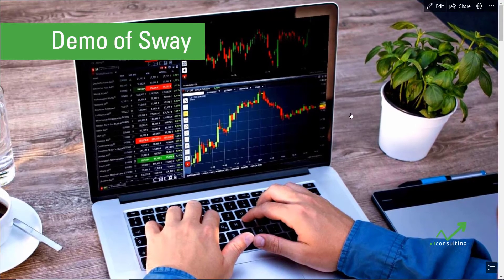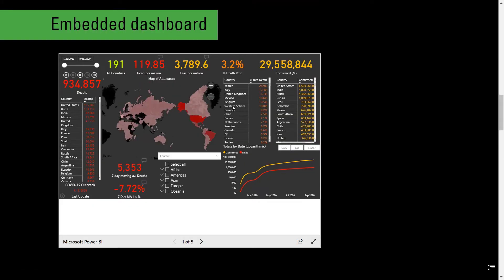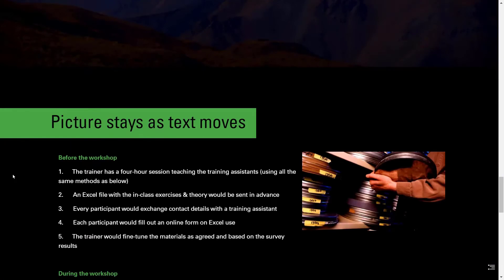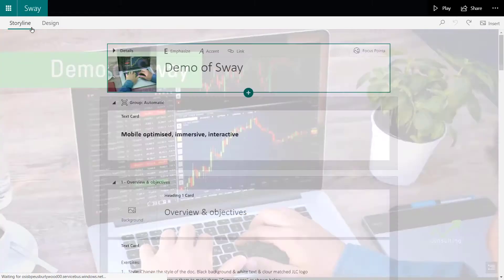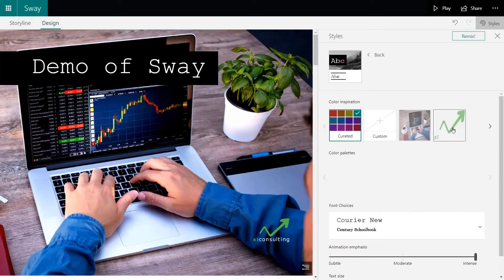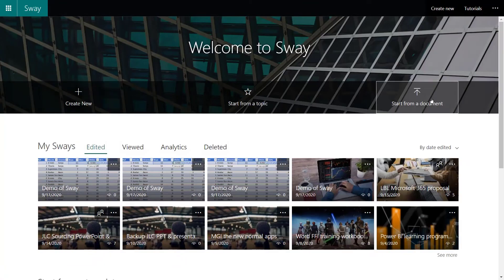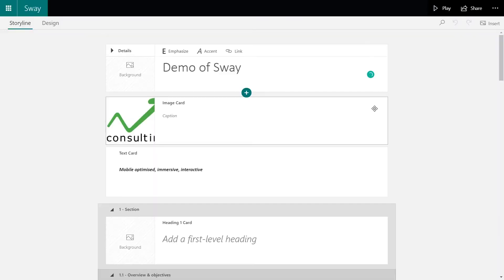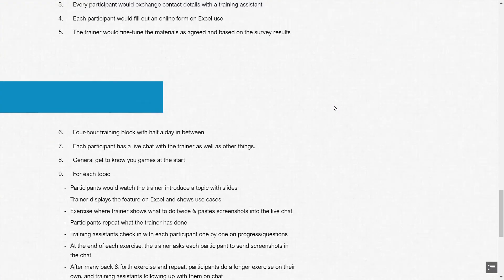Sway in 2 mins: The Office app you’re missing out on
I couldn't imagine my day job without Sway. I use it much more than Word now, anything that needs to be pdf-ed I use Sway for. Proposals, post-training hubs, reports, newsletters. The best part is, due to its machine learning algorithms it enables you to make beautiful designs in seconds.